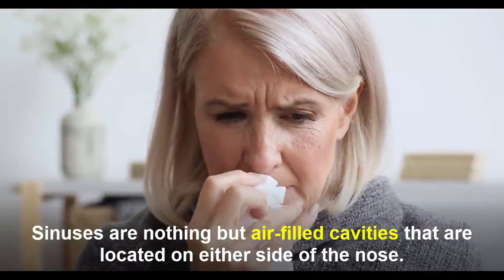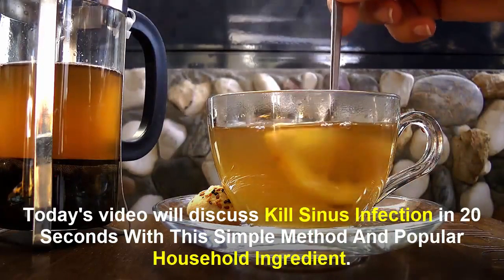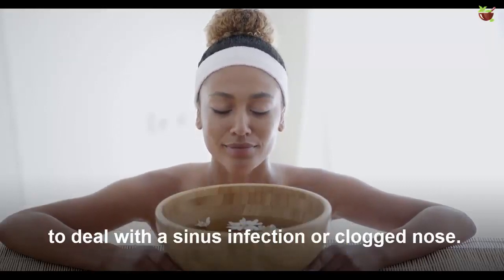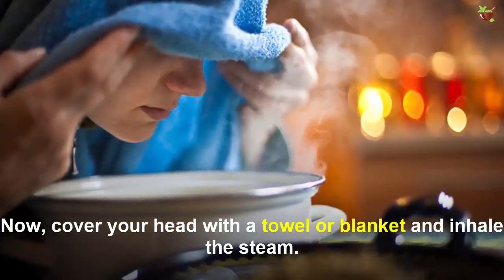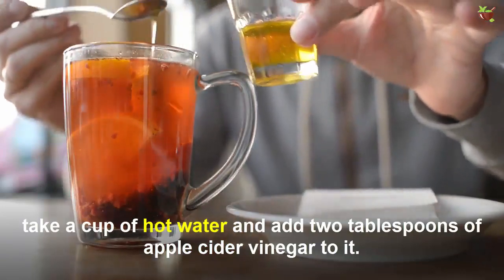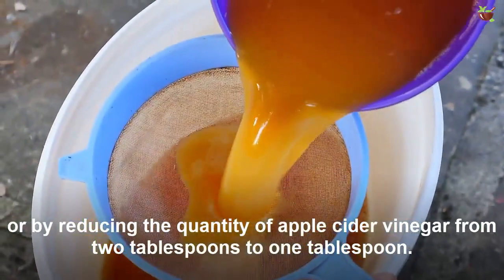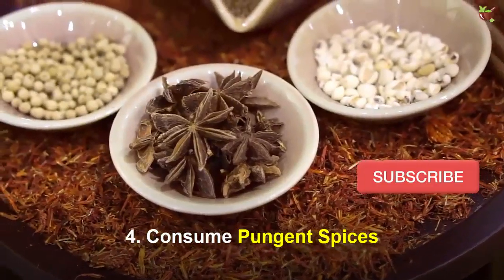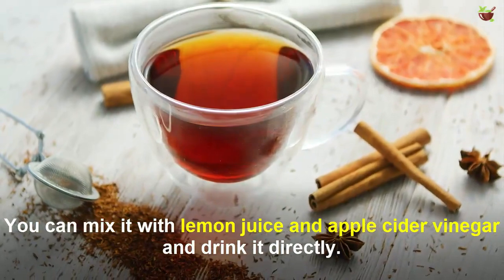Prepare This To Clear Your Sinus Headache In No Time | Sinus Infection - Remedies One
Sinuses are nothing but air-filled cavities that are located on either side of the nose. And when they get infected or clogged due to an infection, cold or an allergy, it creates various complications in the body such as a headache or difficulty in breathing.

Today's video will discuss Kill Sinus Infection in 20 Seconds With This Simple Method And Popular Household Ingredient.

How you deal with Sinus Infection? Let me know in our comment section below.

RemediesOne homeremediesforsinus infection